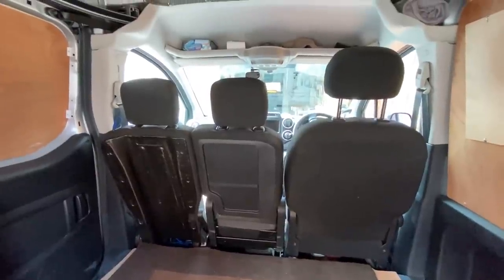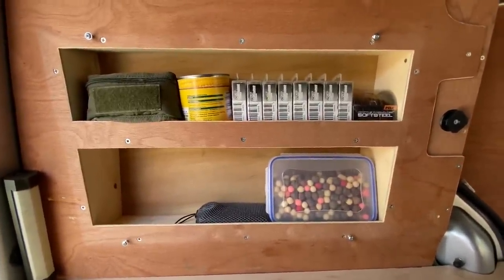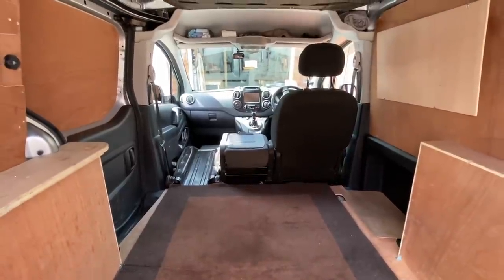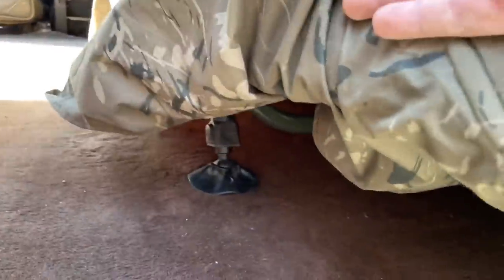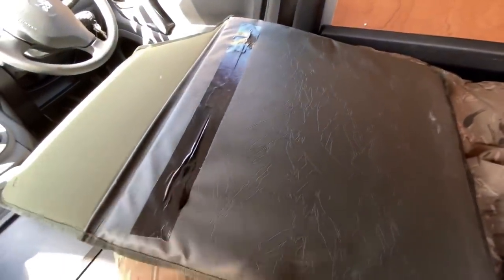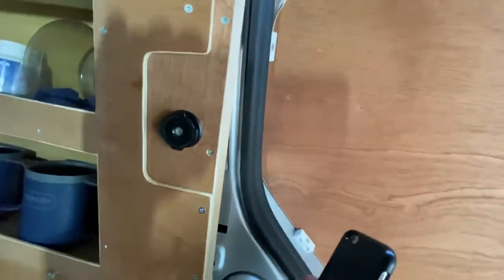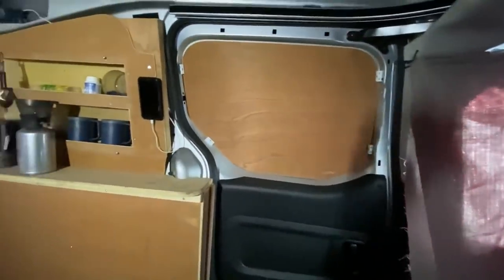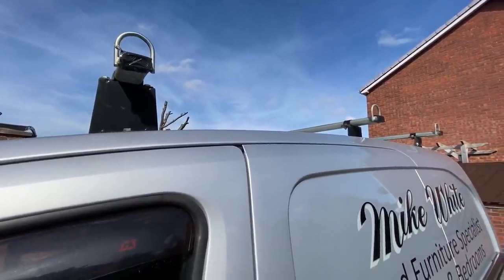Small van. Work & fishing.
How I turned my Peugeot partner van into a carp wagon.